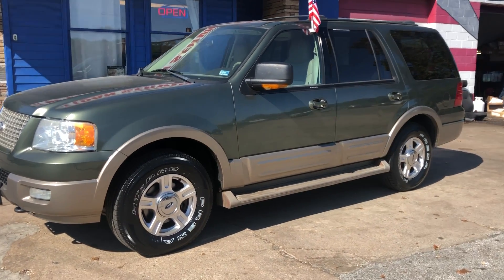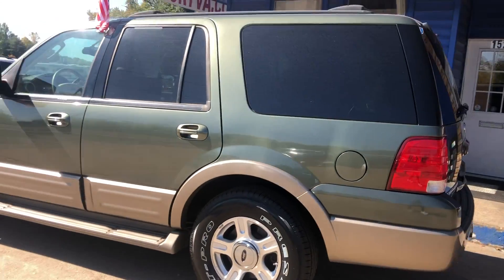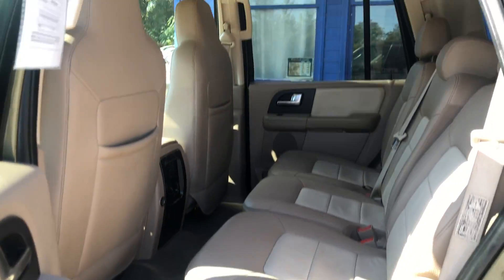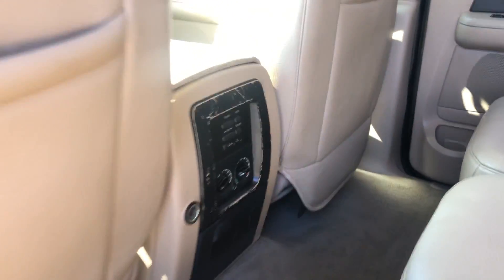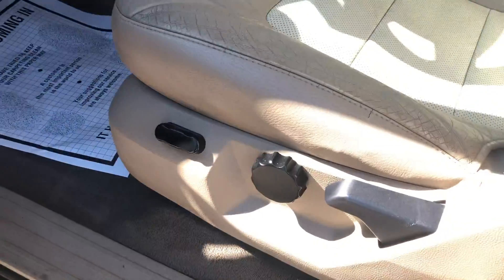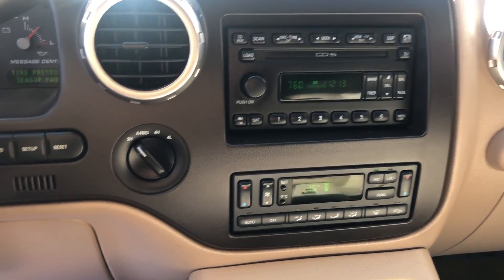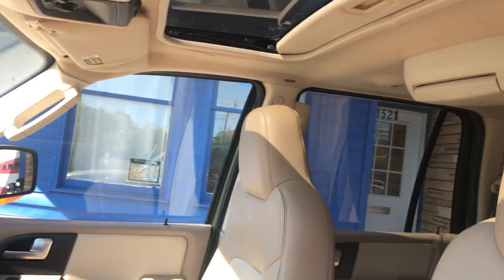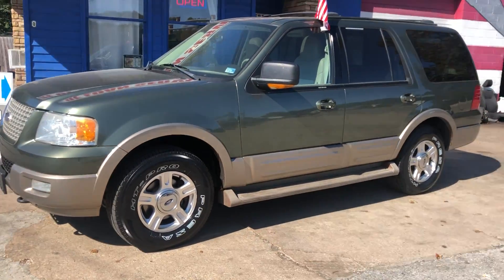2004 Ford Expedition Eddie Bauer 5.4L 4WD!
Our 2004 Ford Expedition has a 5.4 Liter 8 Cylinder Engine with an Automatic Transmission and 216k miles. It comes with a recent state safety inspection and our Signature Life of Loan Service Contract. This means that as long as you maintain the vehicle with us, you will have coverage until you pay off the loan.

This Eddie Bauer Edition has the following features:

4WD
Seats 8
Roof Rack
DVD Player
Power Sunroof
Michelin Tires!!!
Running Boards
Cruise Control
Back-up Sensor
Power Folding Seats
Dual Climate Controls
Lighted Visor Mirrors
Power Adjustable Pedals
2 Driver Memory Settings
Power Locks, Windows & Mirrors
Rear Stereo & Climate Settings & Headphone Jacks